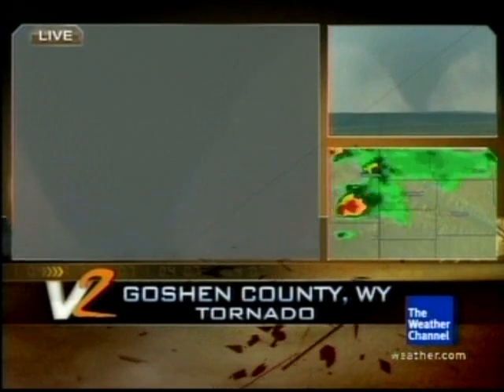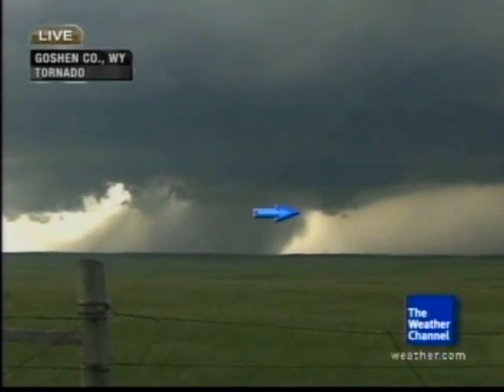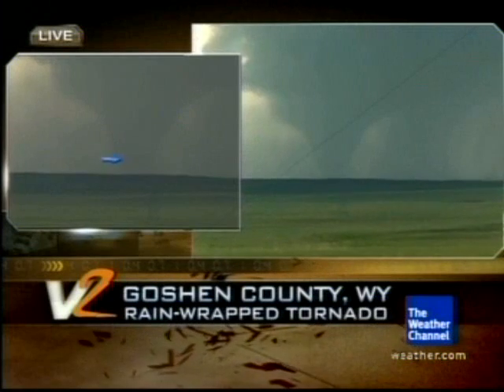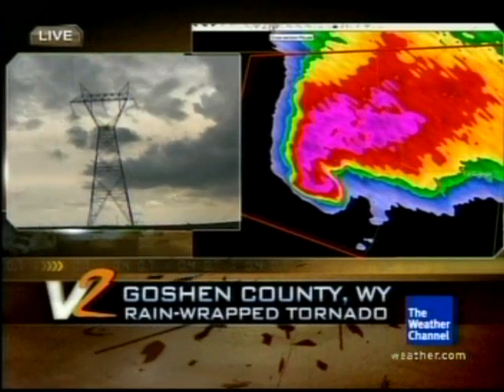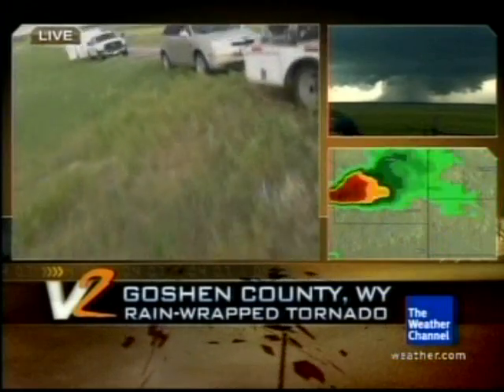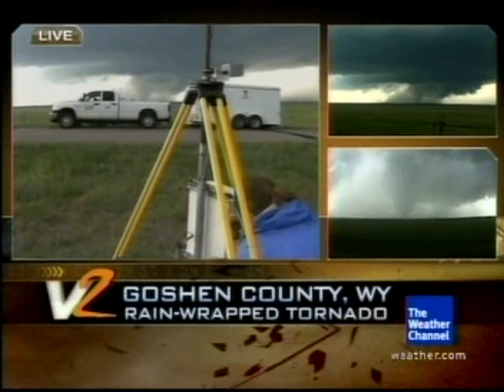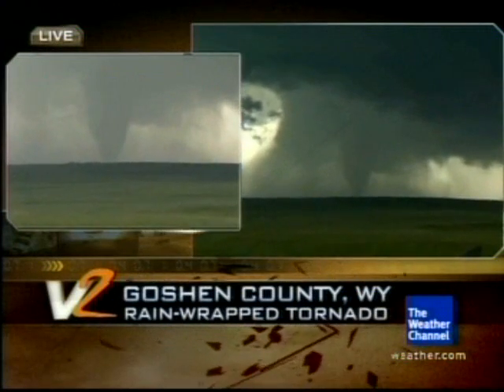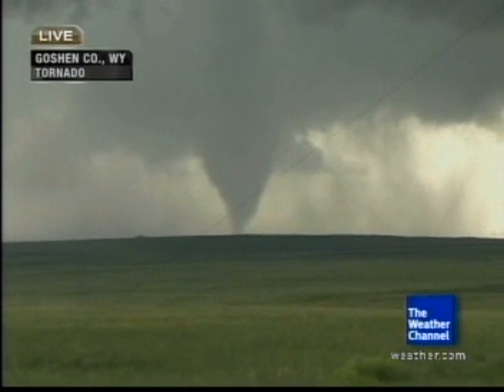(clip 4) VORTEX 2's first tornado intercept. live coverage on The Weather Channel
CLIP 4: Coverage of the VORTEX 2 team's first tornado intercept on The Weather Channel.

Please note, I recorded over an hour of coverage, so there will be quite a few clips, since YouTube limits each video to 10 minutes.